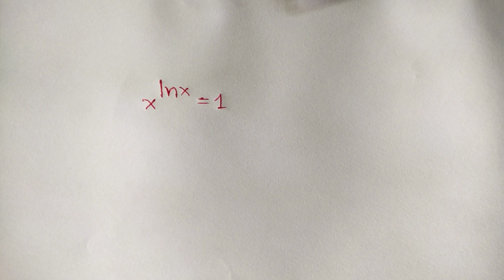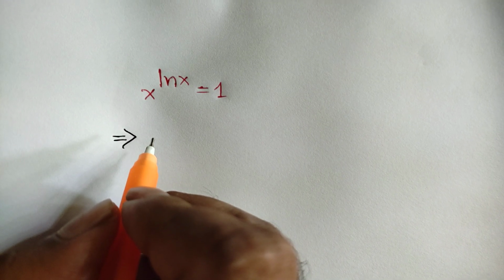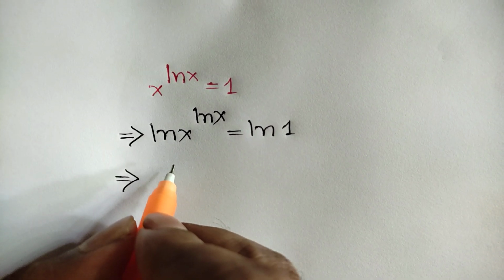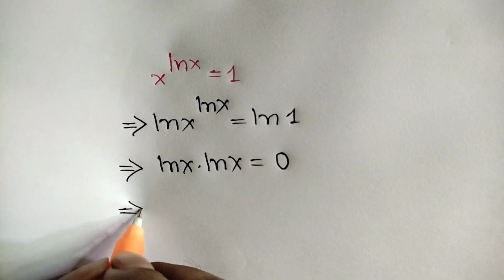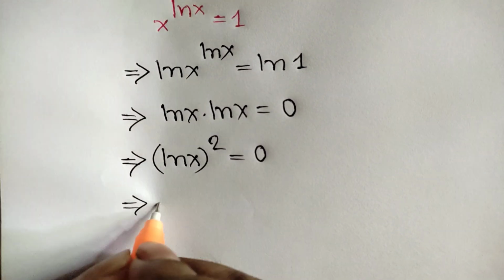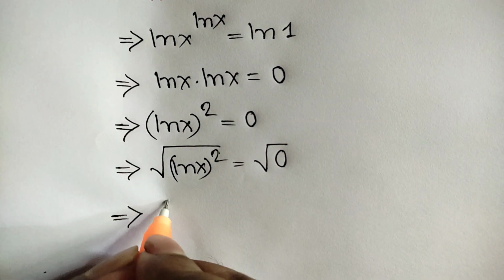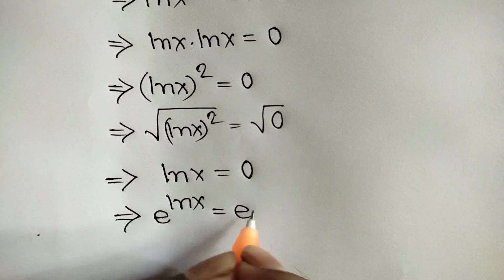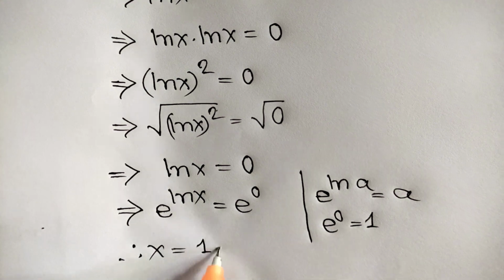A Nice Math Olympiad Problem | Find the Value of X?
math olympiad
lambert w function
olympiad mathematics
maths Olympiad
olympiad math
mathematics olympiad
olympiad mathematics questions and answers
lambert function
olympiad maths
linear algebra
math
math olympiad exam
math olympics
mathematical olympiad
maths olympiad questions
olympiad exam
w function
algebra
blackpenredpen
olympiad
olympiad exam for class 2
2012 theory
ioqm
exponential equations
differential equations class 12
differential equations
ioqm preparation
lectures
math geometry
math problems
math solve
1,2,3 go
learn math